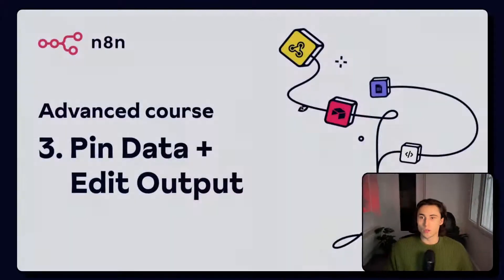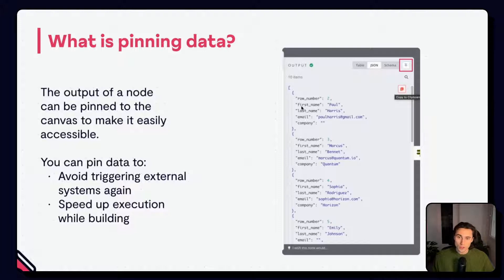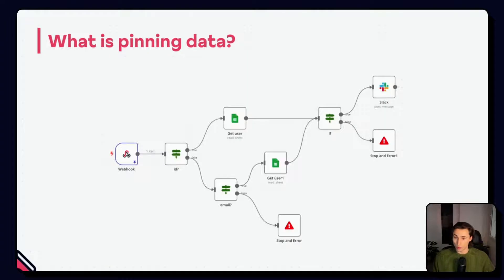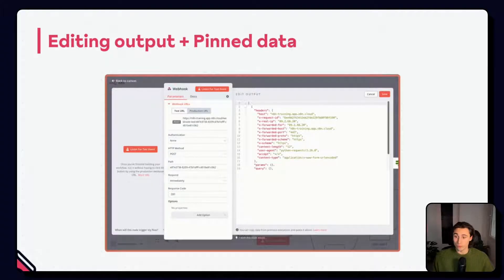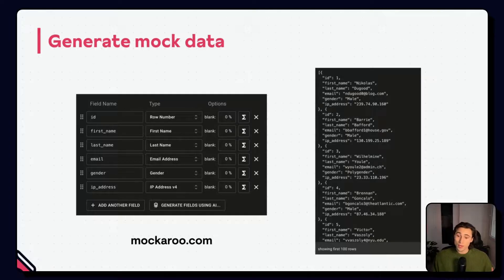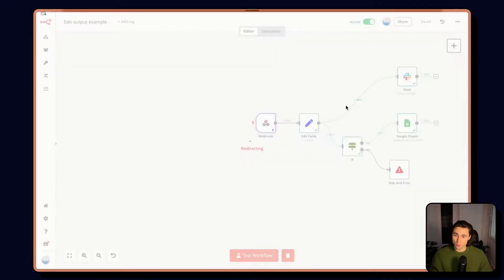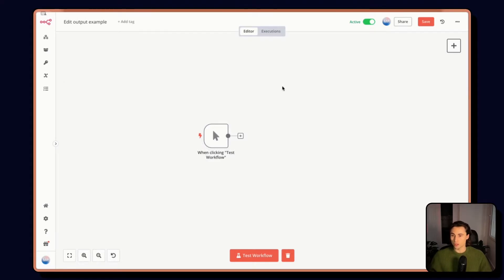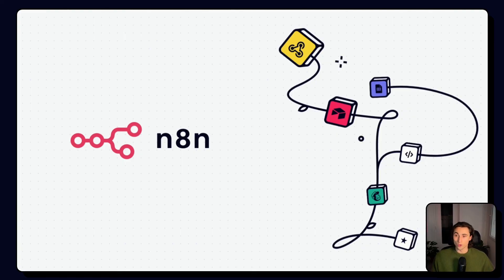n8n Advanced Course (3/8) - Pinning and editing output data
Or:

n8n start

*Resources:*